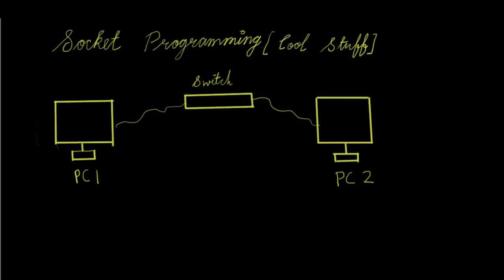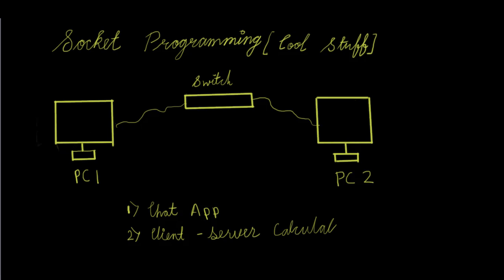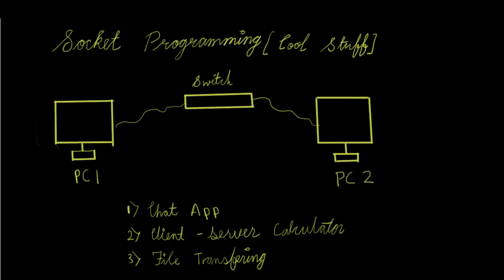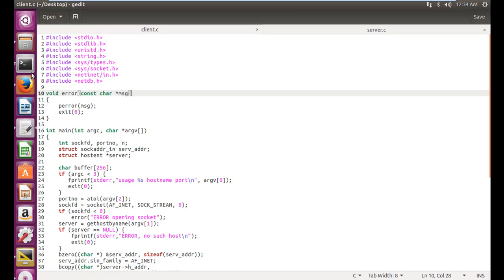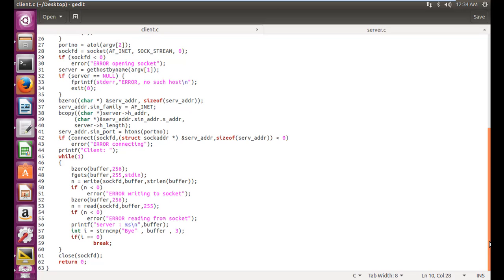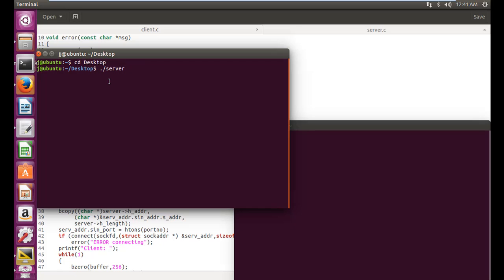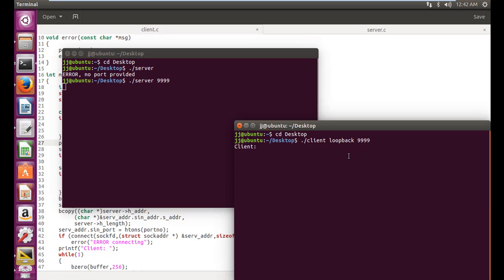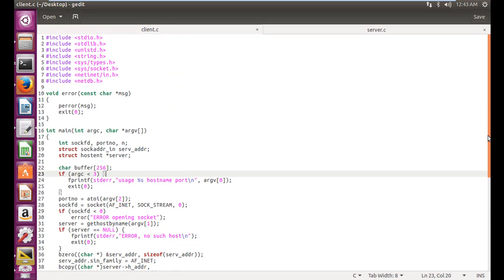Socket Programming - Tutorial Series Overview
In this Tutorial series we will be writing three socket programming codes in C language over Transmission Control Protocol.
1. Chat application
2.Client-Server Calculator
3.File Transfer.
Happy Learning!!